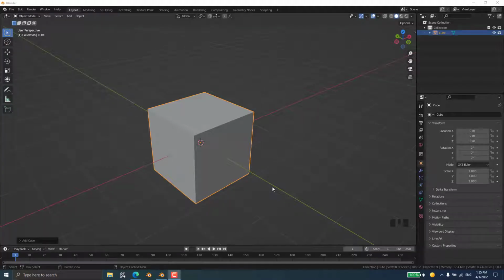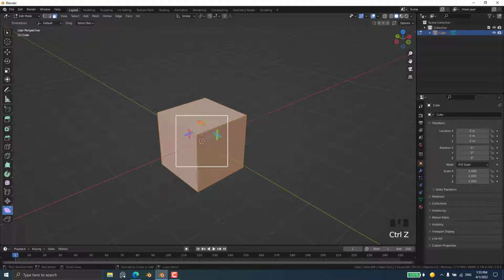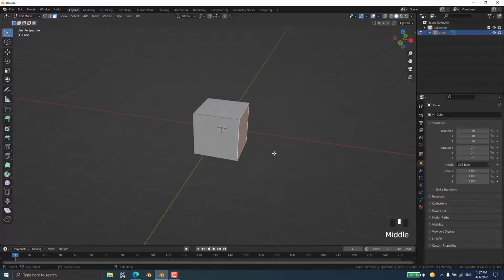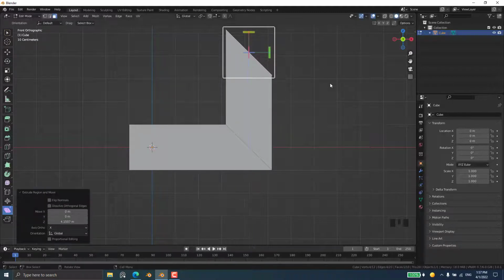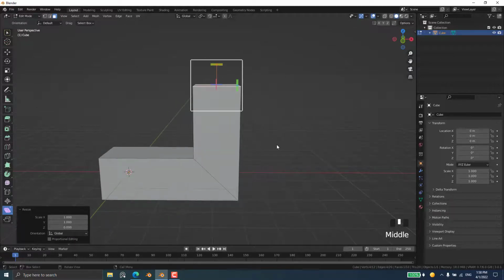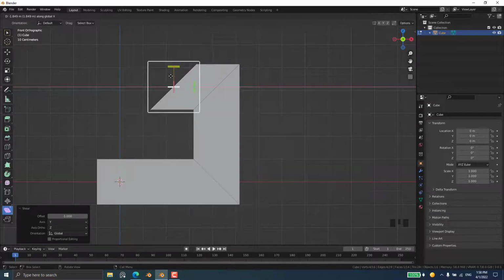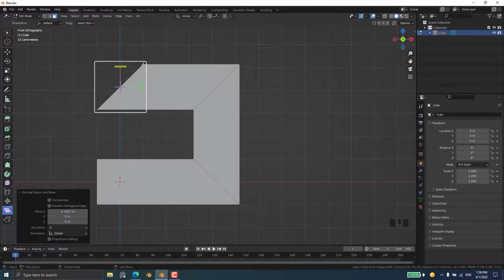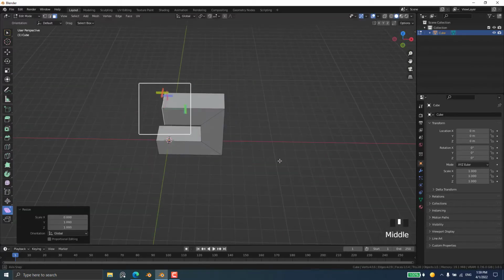Shear Tool in Blender - 42#